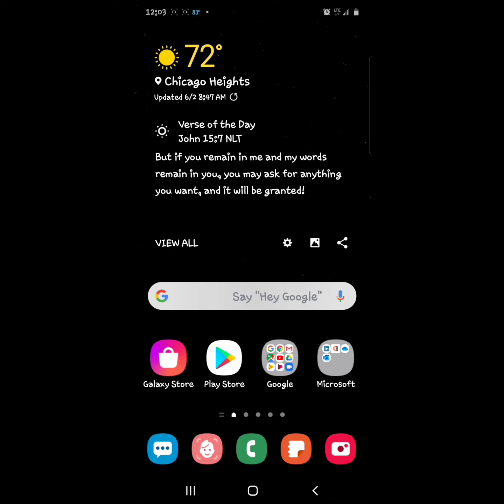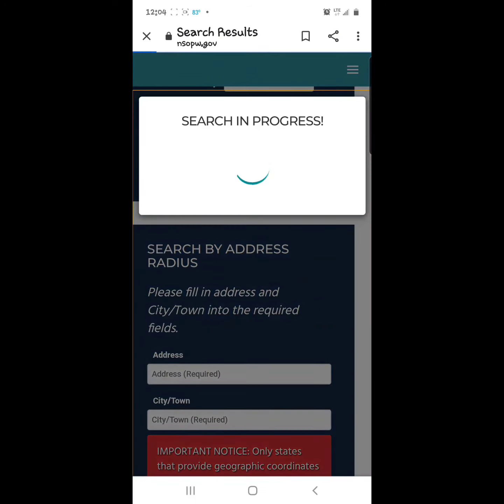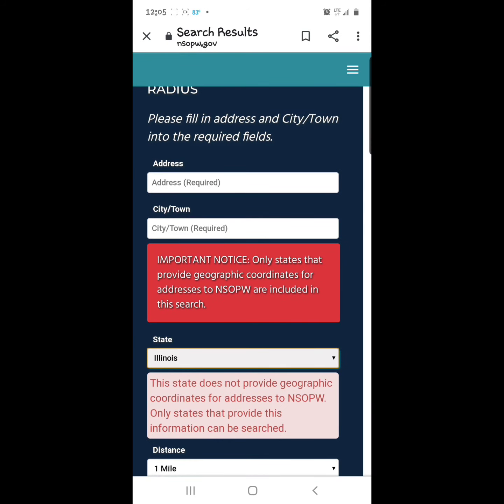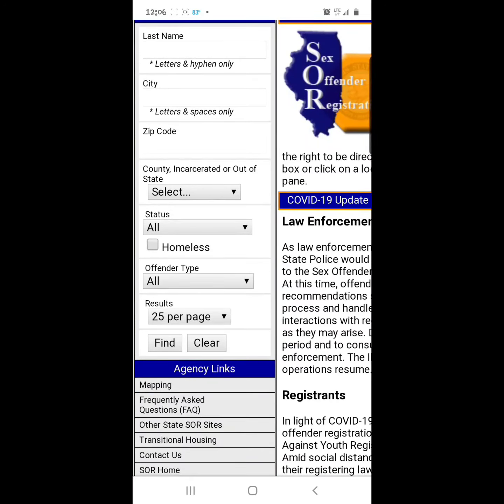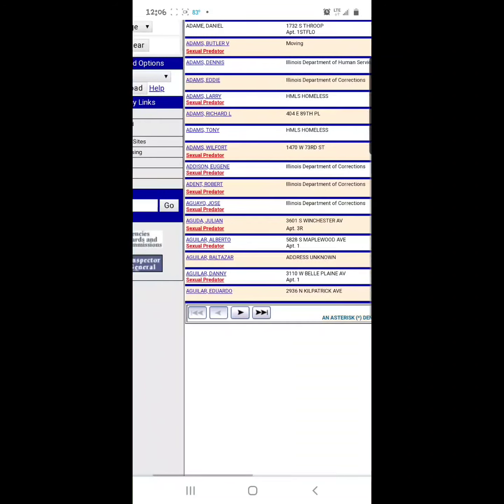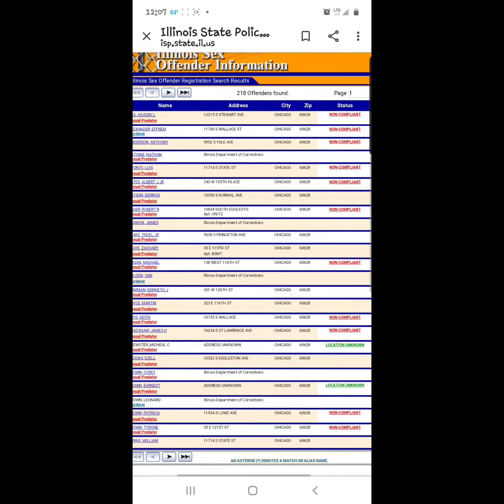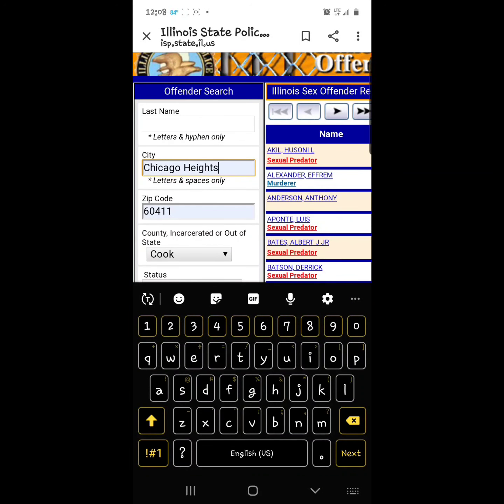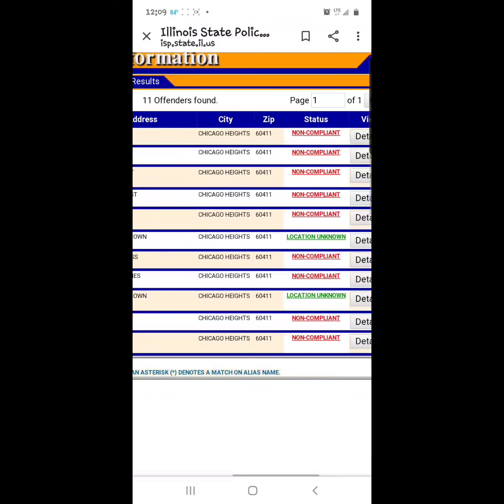How to find out if sex offenders live in your neighborhood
Hi I'm Candace Cotton. Today's conversation is on how to find out if there are sex offenders in your neighborhood or town.

I just wanted to say that all sex offenders are not convicted of sex crimes. Only sex offenders charged and convicted of sex crimes are required to register on the sex offenders registry. So keep that in mind.

If you suspect a child in your life have been a victim of child sexual abuse please contact your local law enforcement agency or call the National Child Abuse Hotline 1-800-4-A-CHILD